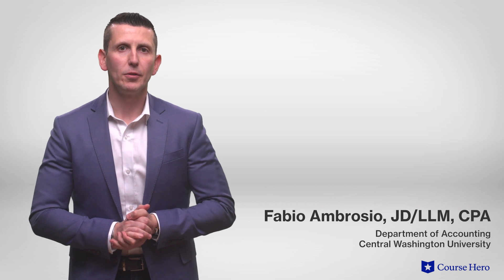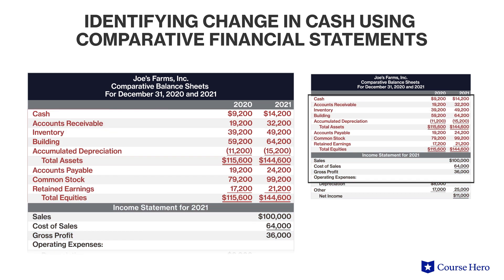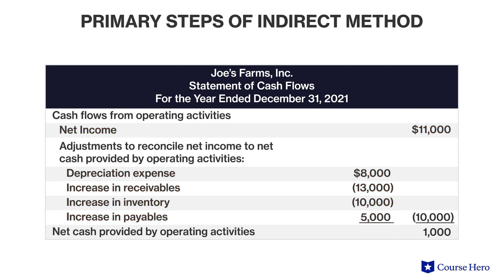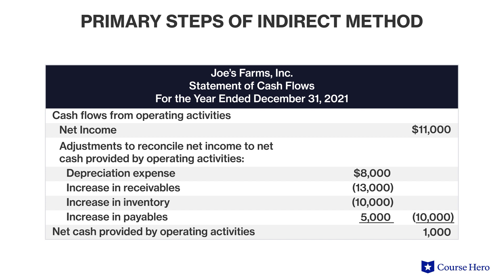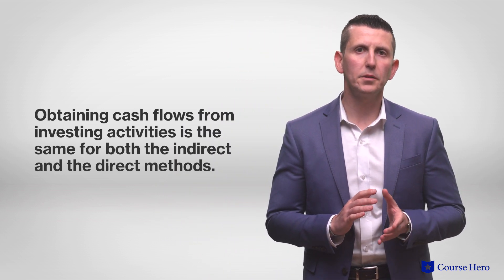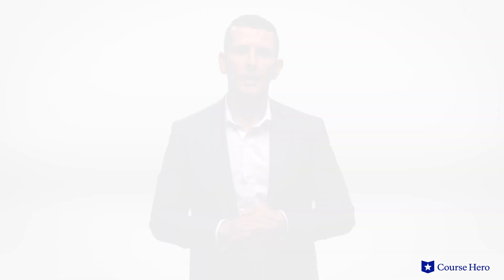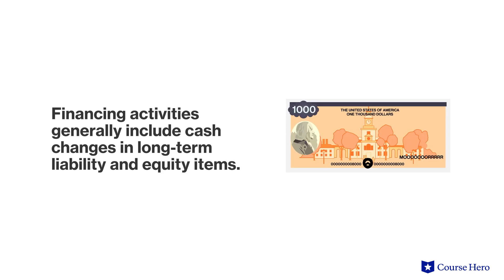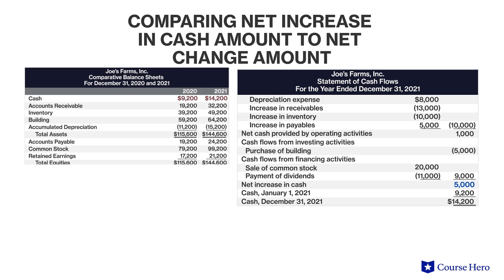How to Prepare a Statement of Cash Flows | Principles of Accounting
Summarize videos instantly with our Course Assistant plugin, and enjoy AI-generated quizzes Learn all about how to prepare a statement of cash flows in just a few minutes! Fabio Ambrosio, CPA, instructor of accounting at the Central Washington University, walks through the three steps to prepare the statement of cash flows using the indirect method: determine the change in cash balance, establish new cash flows from operating activities, and compile the cash flows from investing and financing activities.This video is part of a complete, condensed Principles of Accounting series presented in short, digestible summaries.